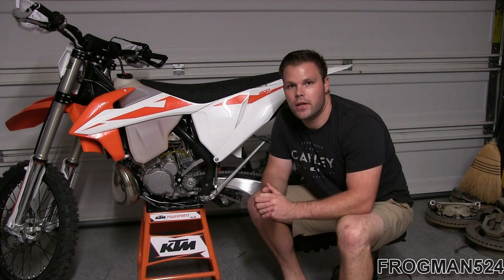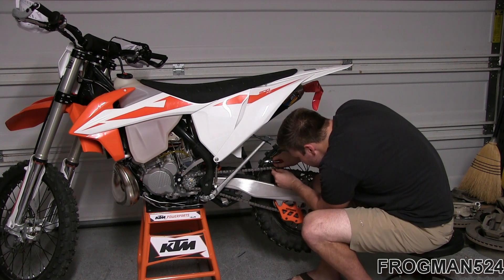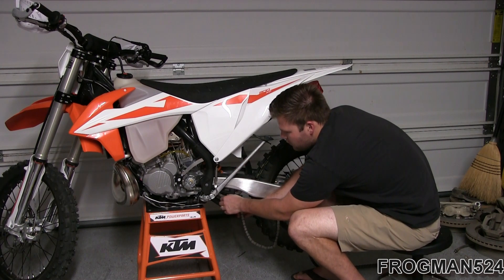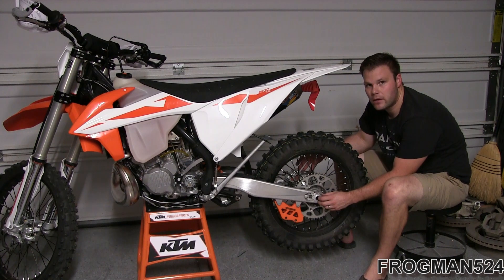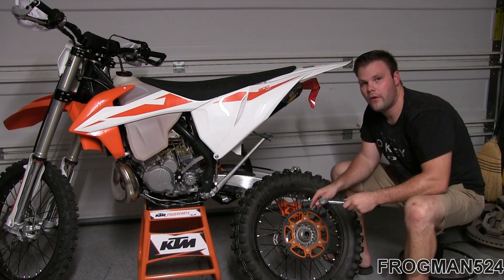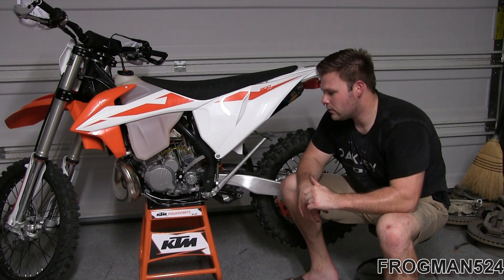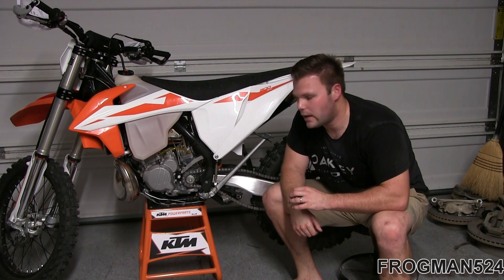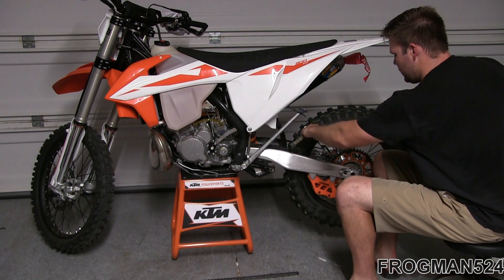SuperSprox/Renthal/DID Chain Install on KTM 300 XC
Installing a KTM Powerparts SuperSprox Stealth rear sprocket, Renthal front sprocket and DID 520 VX3 chain on my 2019 KTM 300 XC.